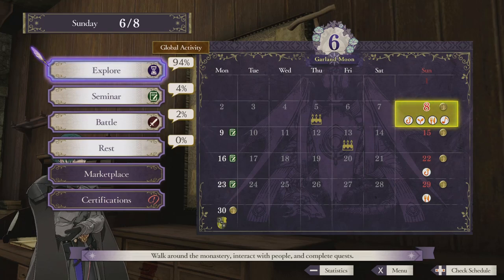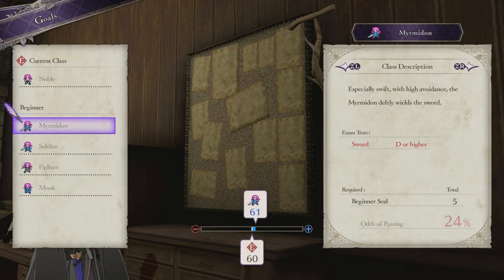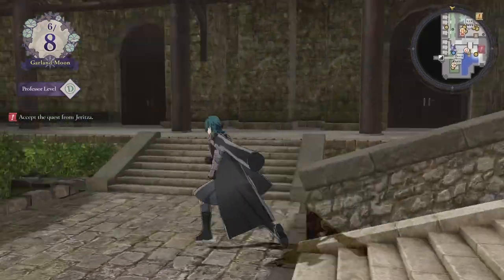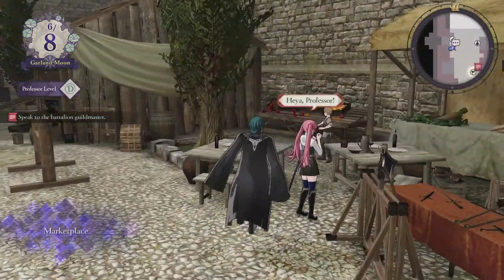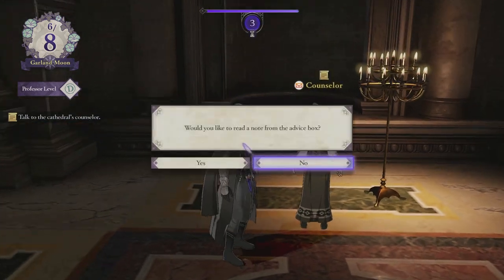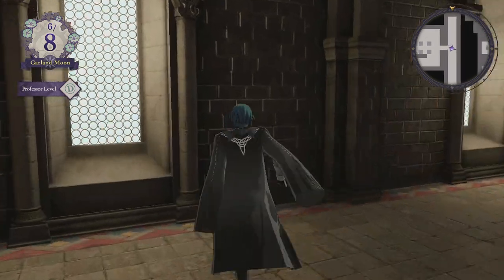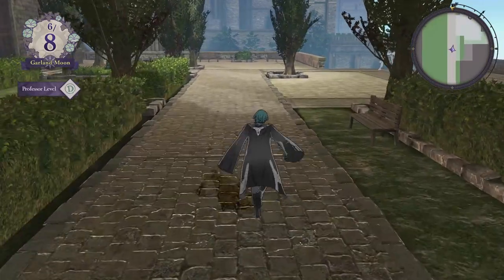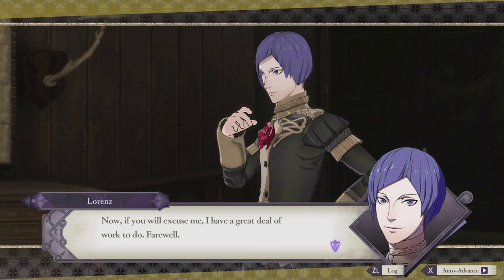The Perfect Gentleman - Let's Play Fire Emblem: Three Houses - 7 [Yellow - Hard - Classic]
Let's Play Fire Emblem: Three Houses as the Golden Deer House on Hard and Classic mode! An anime X-Com I never expected to get drawn into, Fire Emblem is a fantastic game that I cannot wait to show you!

Developer Description:
The continent of Fódlan is divided by three ruling nations, and at its centre lies Garreg Mach Monastery, home to the Officers Academy where the future leaders of Fódlan train. As a travelling mercenary turned teacher, you must choose which of the Academy’s three houses to lead in their academic lives and on the battlefield.

The future of Fódlan rests on your decision…